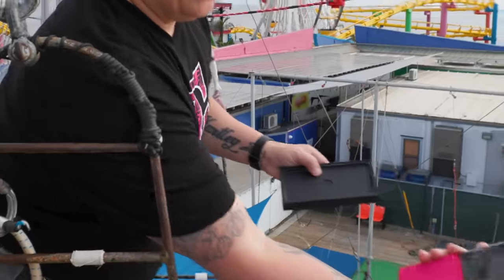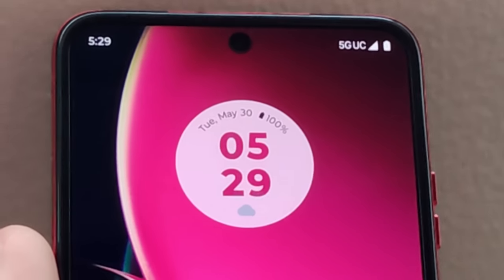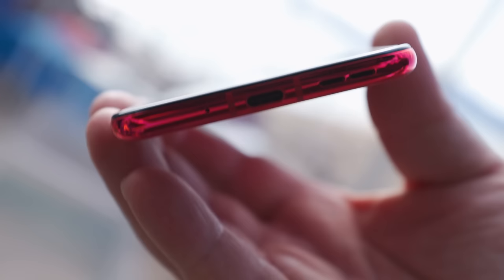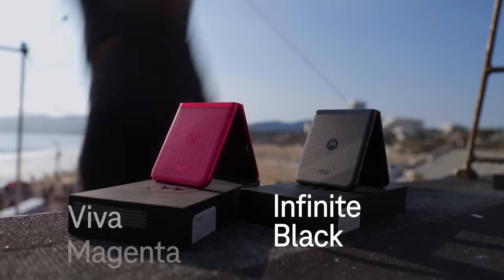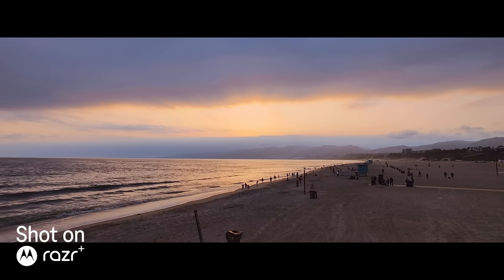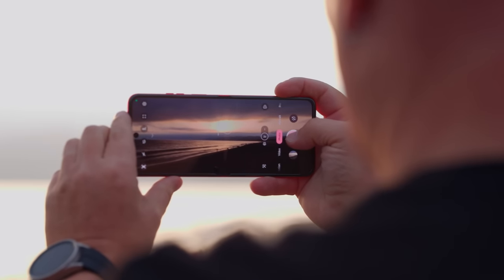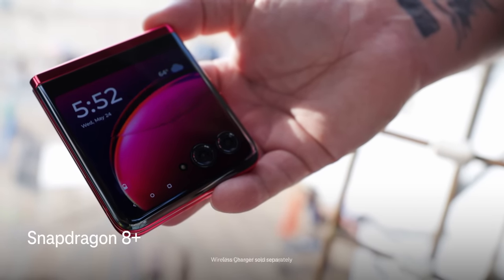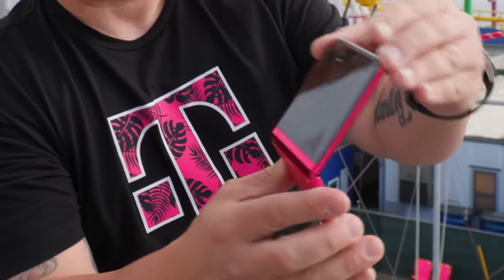Motorola Razr+ Unboxing: 5G Flip Phone in Viva Magenta | T-Mobile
For a limited time, get YOUR exclusive Motorola Razr+ in Viva Magenta with us! The Motorola Razr+ combines the iconic flip design with amazing smartphone features you might have in your pocket today – except this one is super compact - with an enormous exterior display!

Motorola Razr+ Specs:
● 3.6” External Display
● 6.9” Main Display
● Colors: Infinite Black, Viva Magenta
● Rear Cameras: 12MP Main, 13MP Ultra-Wide + Macro
● Front Camera: 32MP
● Battery: 3,800mAh
● Processor: Snapdragon 8+
● RAM: 8GB
● Storage: 256GB
● USB-C Charging Cable Included

In this TMobile video, we show you the new Motorola Razr+